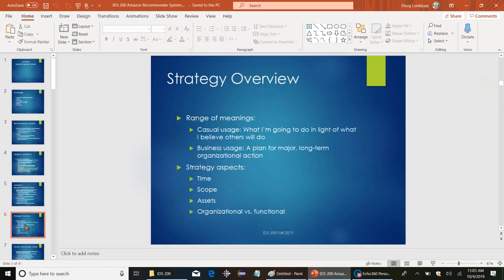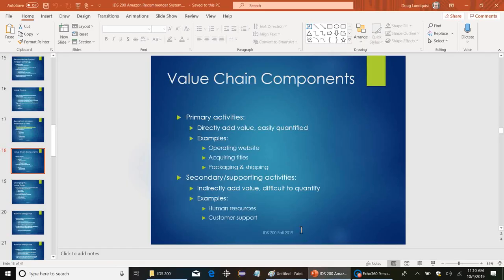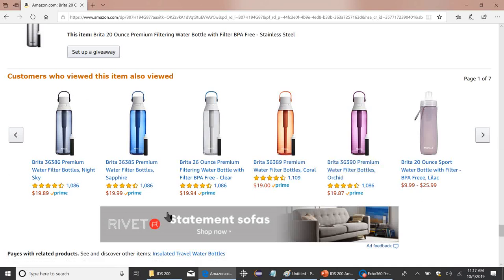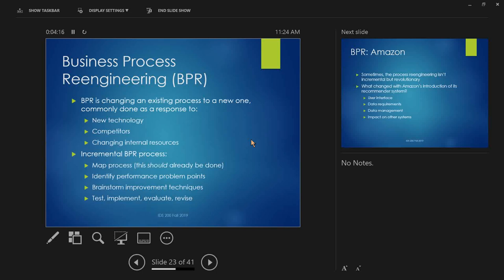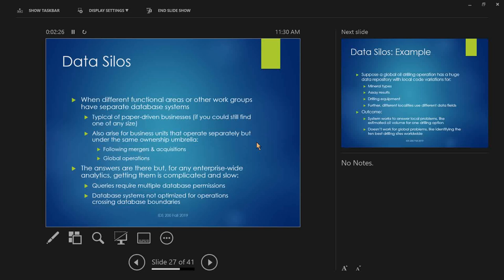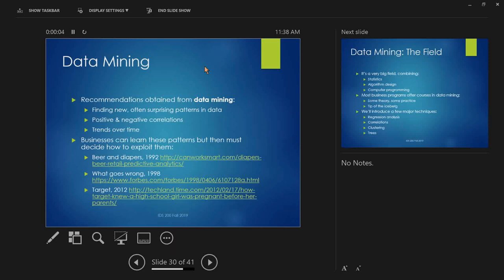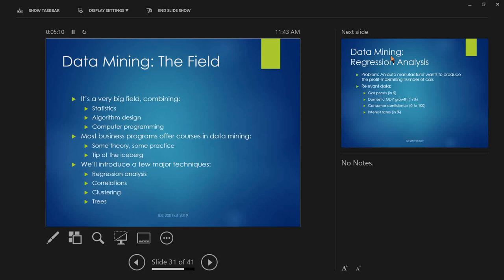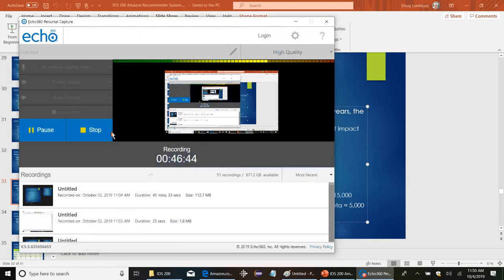IDS 200 Fall 2019: Amazon Recommender System pt. 2